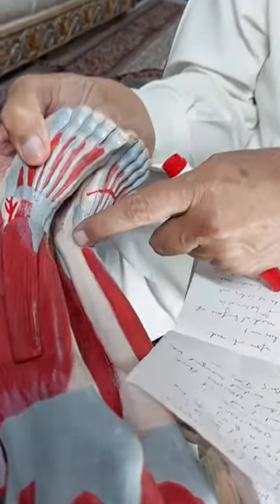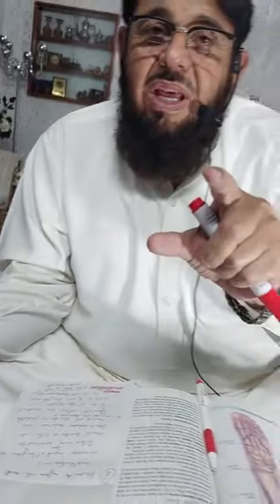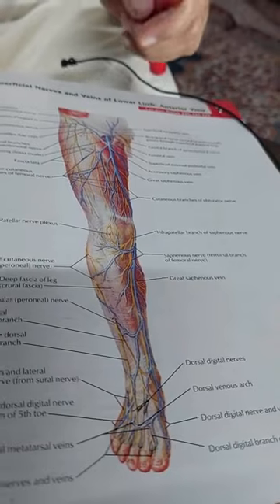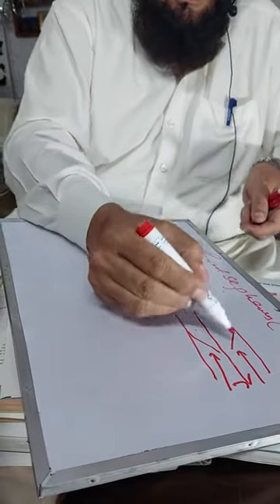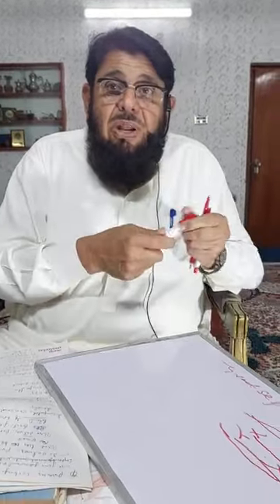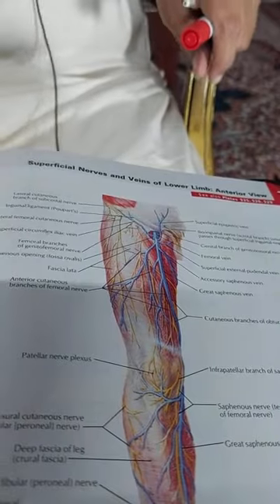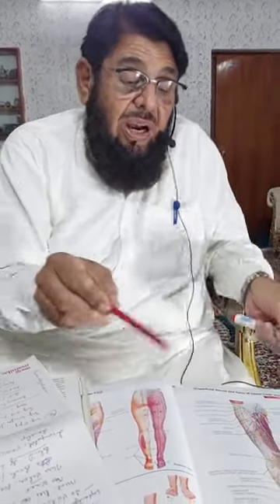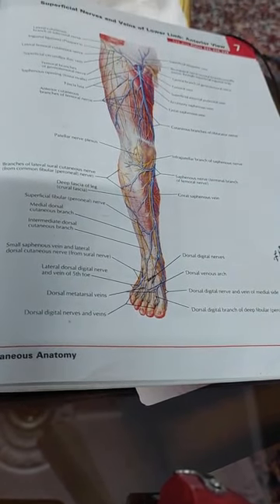Long (great) Saphenous Vein by Dr. Mohibullah Wazir